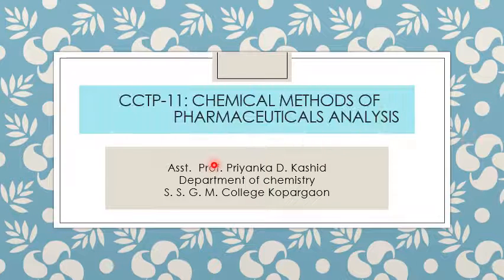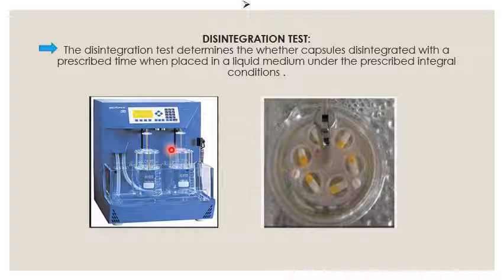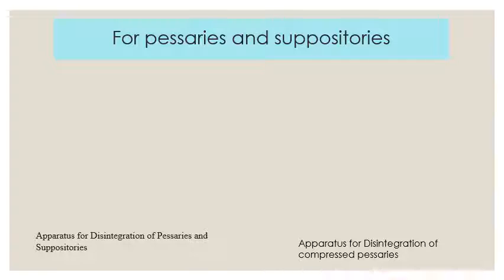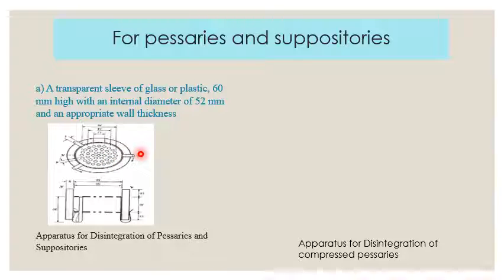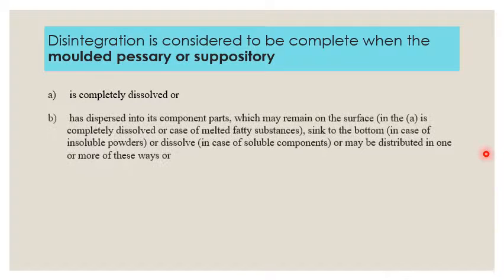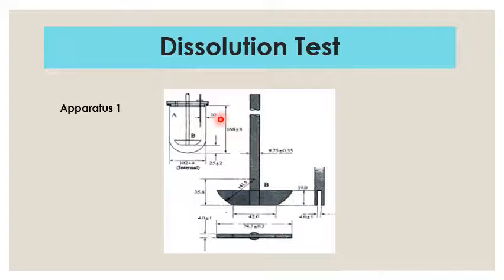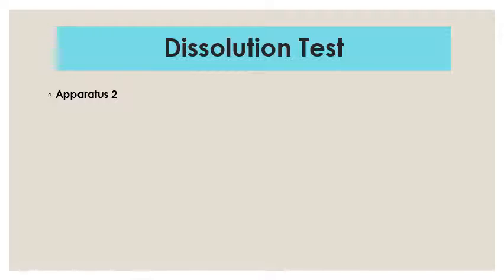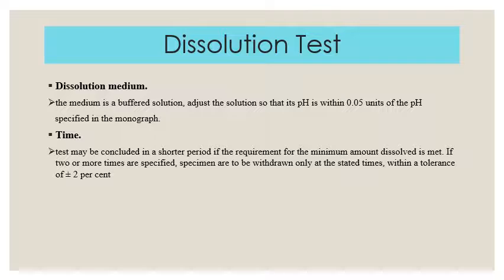CCTP 11 # 3 Pharmaceutical Methods of Determination Dissolution and Disintegration test Autosaved p